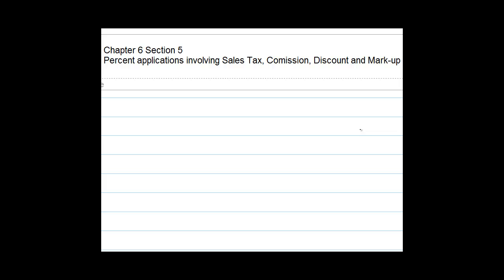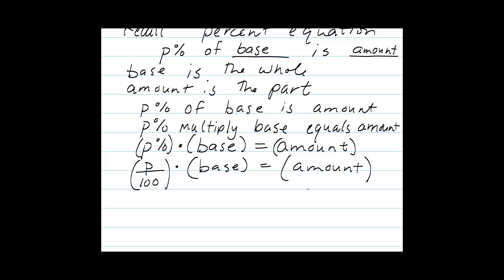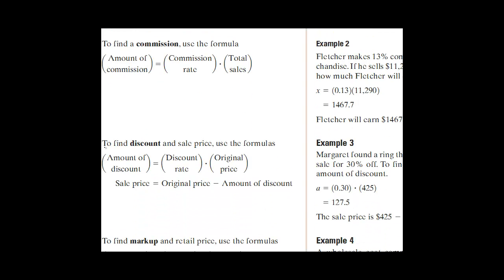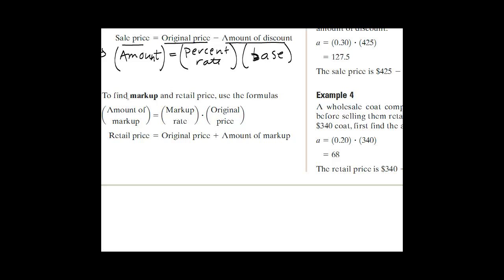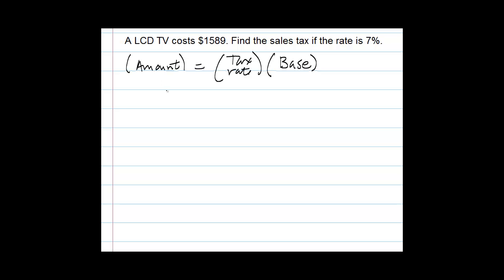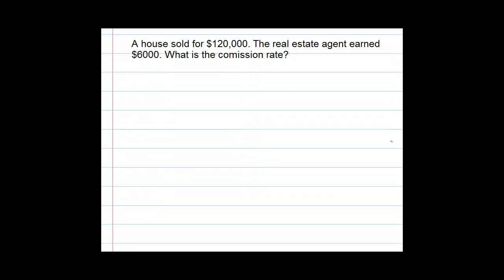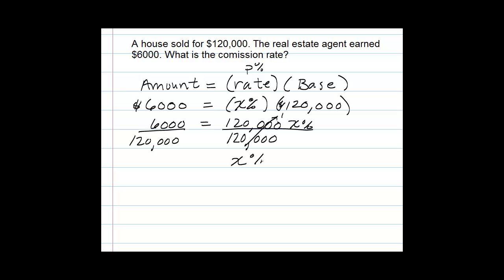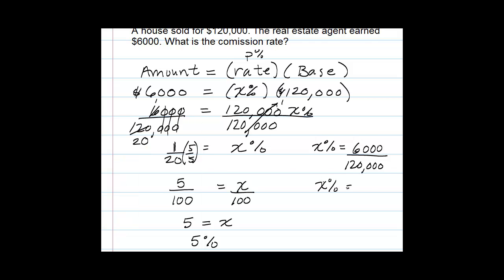M60 Section 6.5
application with percent rates